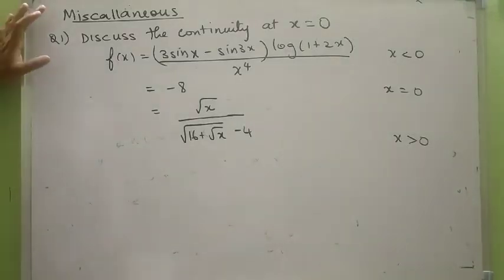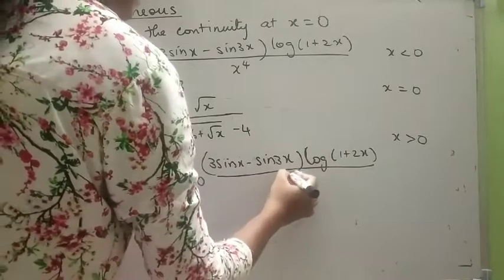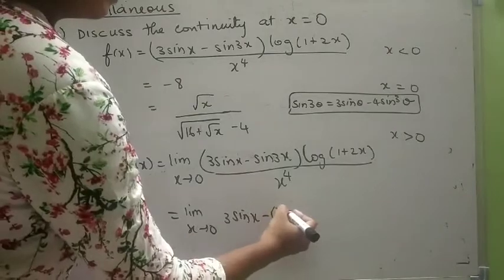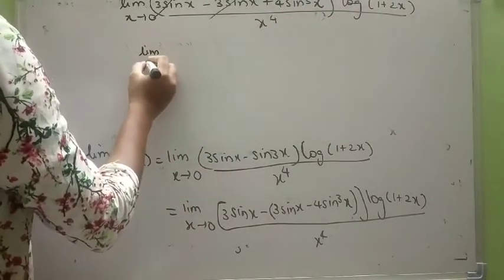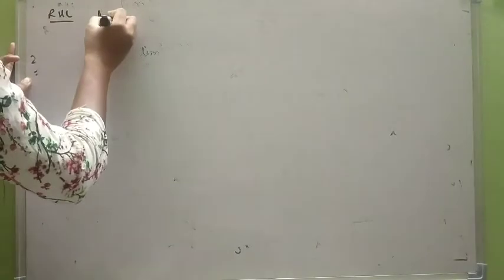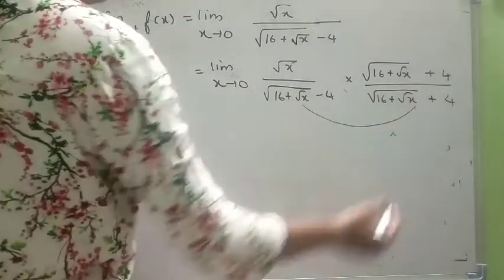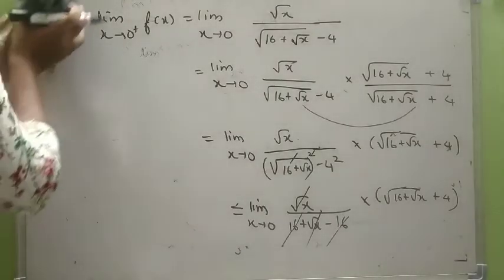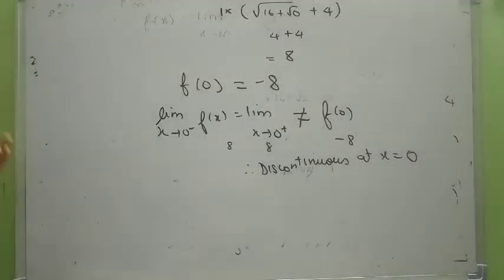Continuity part 12